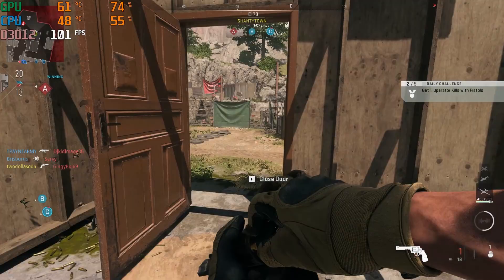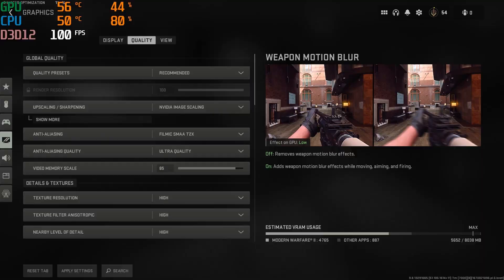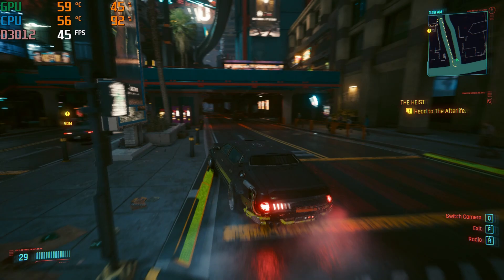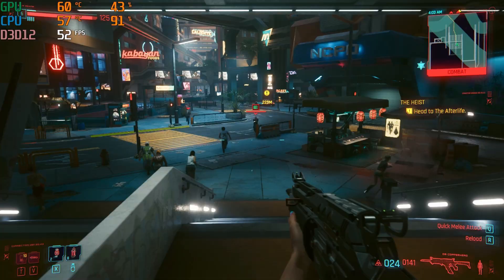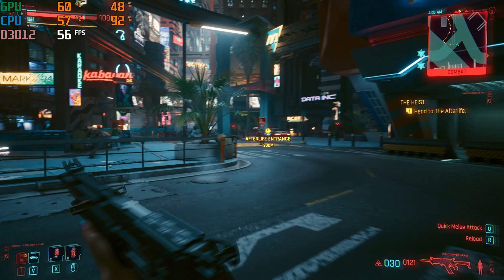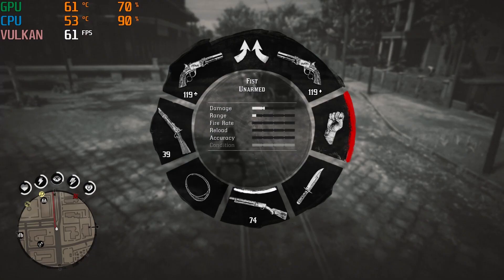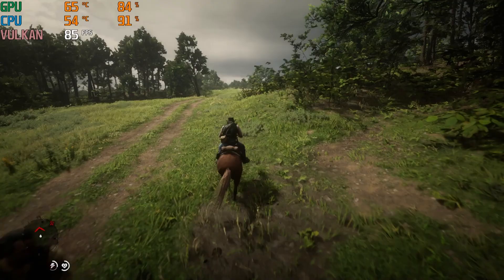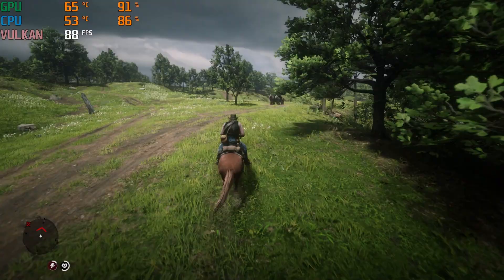Should You Game On A i7-4770? - Gaming Review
Is gaming on an i7-4770 worth it in 2022? This 4th generation, quad core, Intel CPU still has something to give.

In this video I test how the i7-4770 does in Modern Warfare 2, Cyberpunk 2077, and Red Dead Redemption 2.